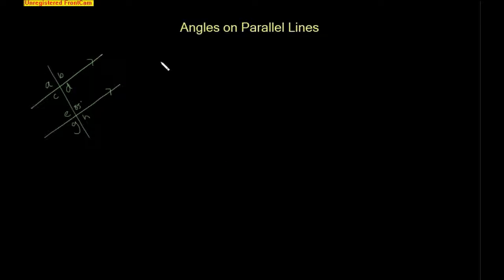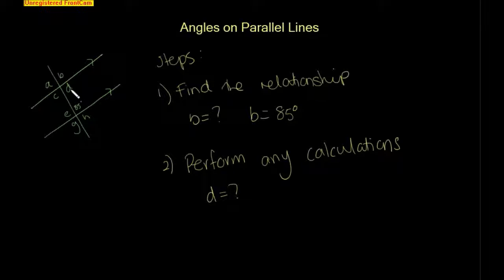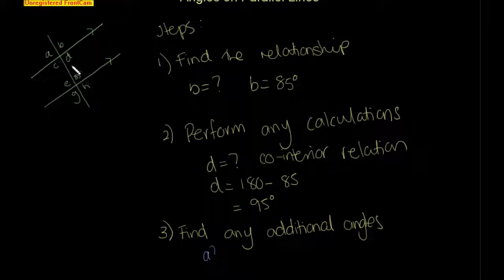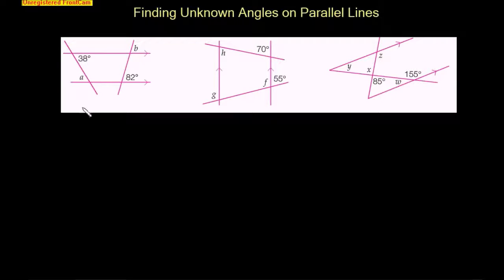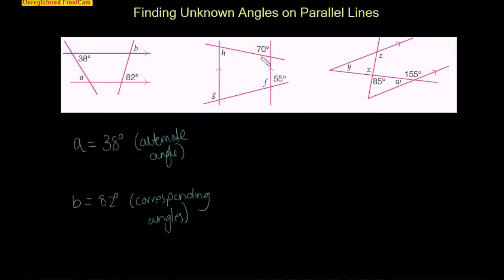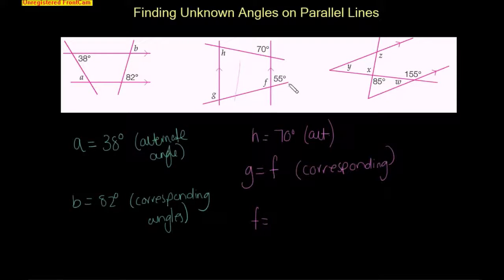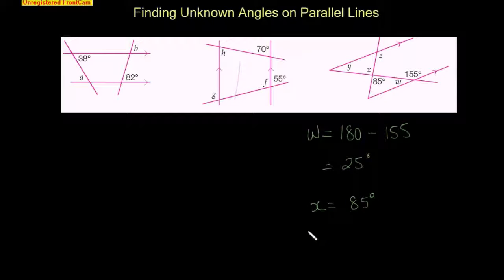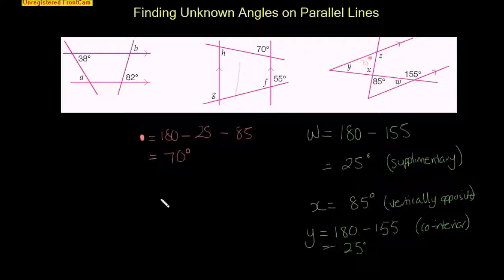Example questions for finding unknown angles on parallel lines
This video goes through examples of how to find unknown angles on parallel lines